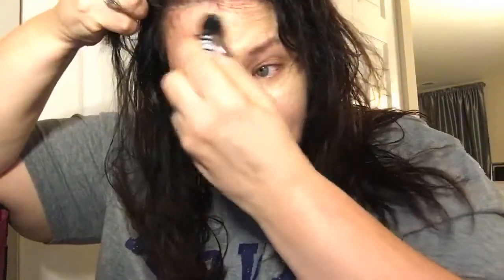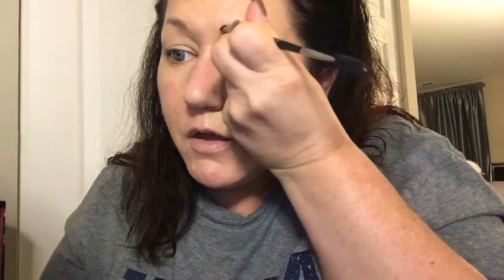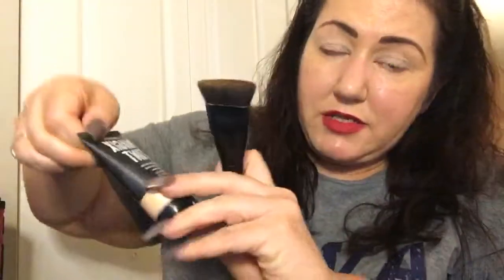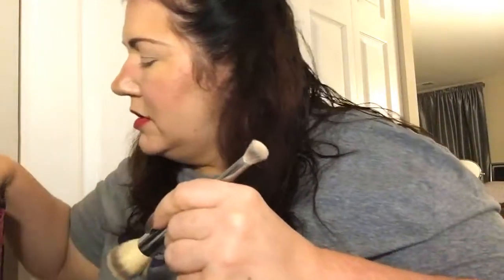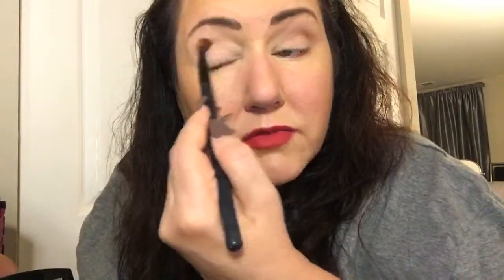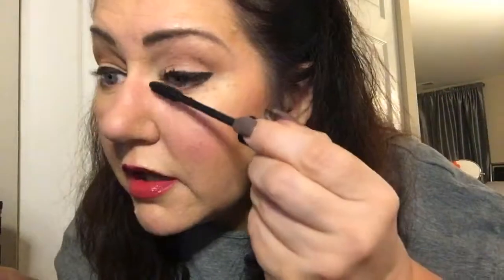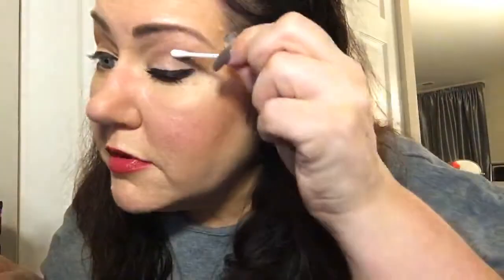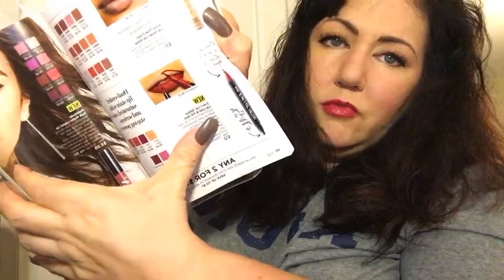💄Vintage Glam Makeup Tutorial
I show how to do a vintage look using Avon makeup, see info below to shop or join my team
Marilyn Opitz - BibaGirrrl Beauty
Avon Sales Representative
Avon Team Promoter
1st online order gets an extra 10%off at checkout w/code WELCOME10